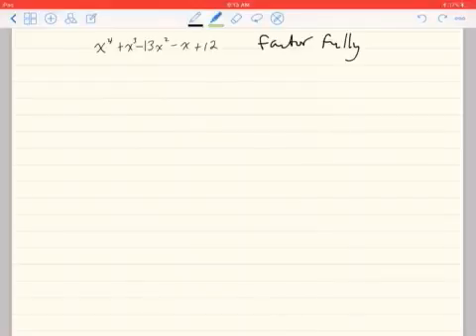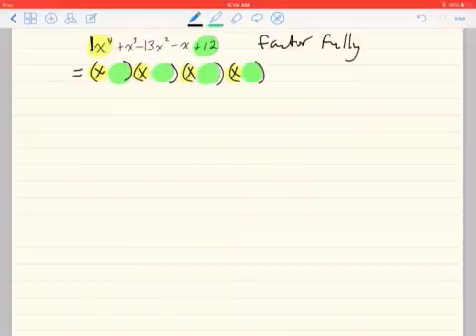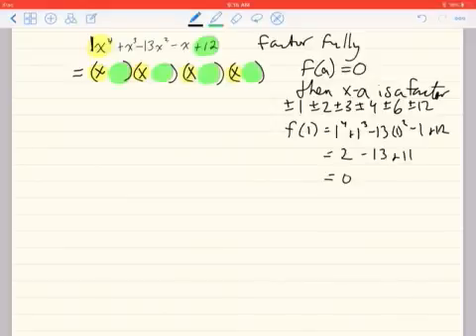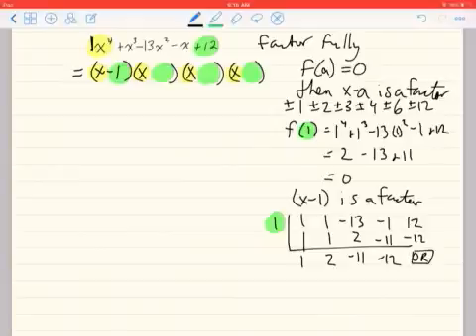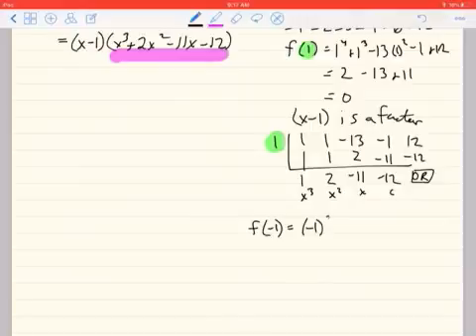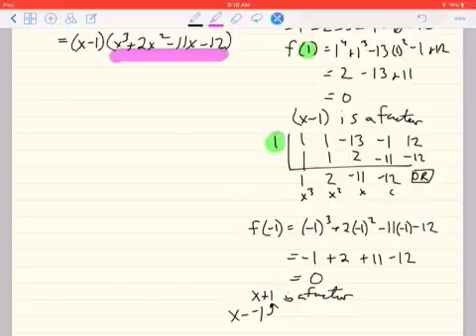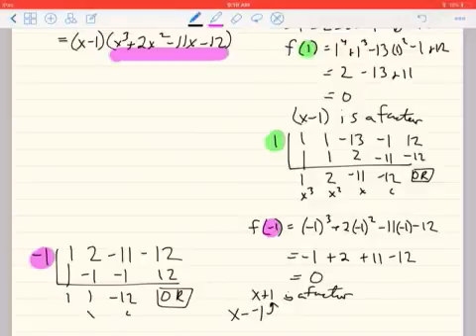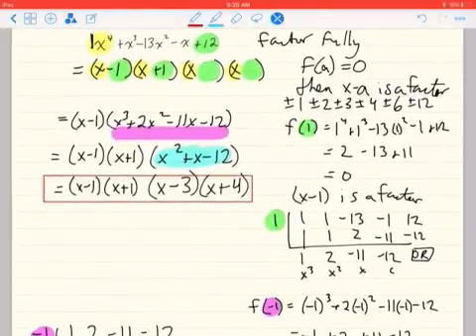Factoring Polynomials Pt1